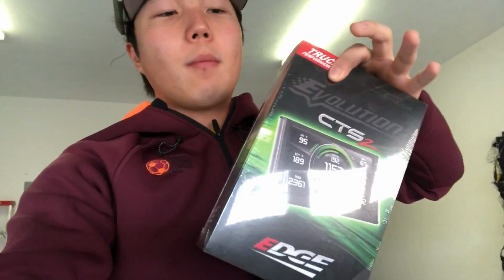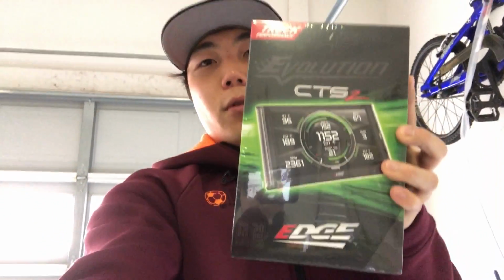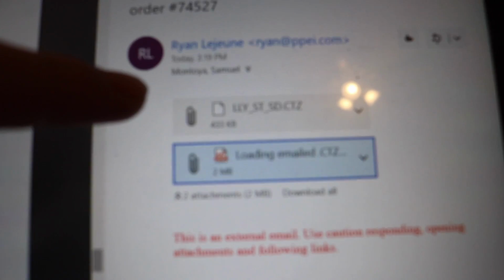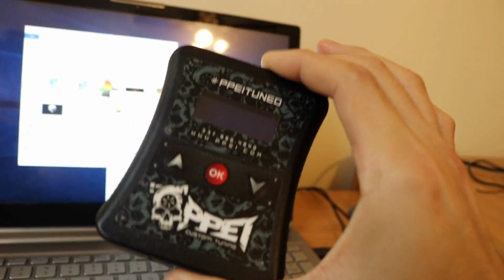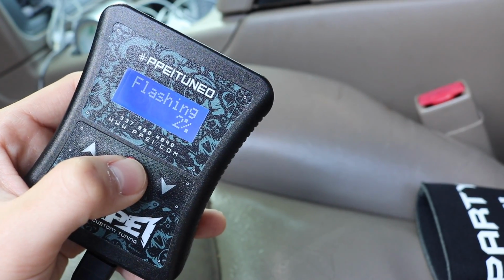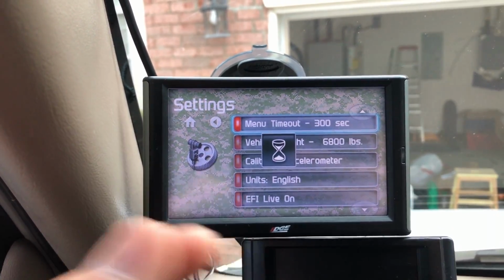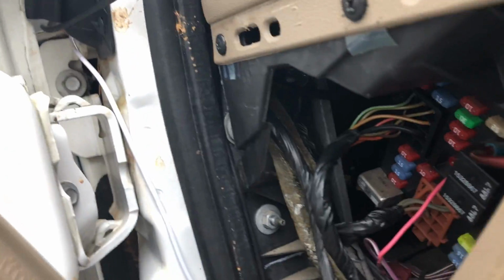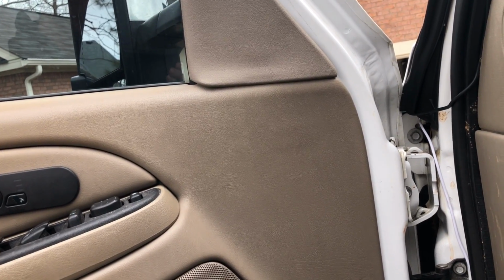Making My LIFTED DURAMAX INSANELY FAST! EFI Live + Edge CTS2 Insight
HUGE THANKS TO EDGE PRODUCTS!
This video should help you tune your LLY Duramax with EFI Live tune and changing the tunes using Edge CTS2 Insight

2004 Duramax LLY
7-9" McGaughy's lift
20x12 Moto Metal
37x13.50 Cooper Discoverer STT PRO
5" Diamond Eye Exhaust
8" Tip

duramax injector
Lifted Duramax
2004 Duramax Lifted
duramax injector cleaning,
duramax idle,
duramax in mud,
duramax injector knock,
duramax ike gauntlet,
duramax injector balance rates,
duramax denali,
duramax exhaust,
duramax efi live,
duramax engine,
duramax egr delete,
duramax exhaust brake,
duramax edit,
duramax efi live lope tune,
duramax egr delete install,
duramax engine rebuild,
duramax exhaust sound,
duramax fuel filter replacement,
duramax for sale,
duramax fuel filter housing rebuild,
duramax fleece turbo,
duramax 4 mbrp,
duramax 5 inch straight pipe,
duramax 5 inch turbo back,
duramax 5 inch exhaust,
duramax 5in straight pipe,
duramax 5 inch,
duramax 5in exhaust,
duramax 5 straight pipe